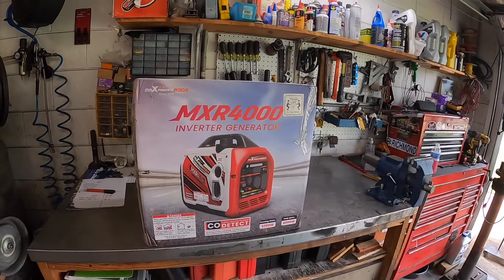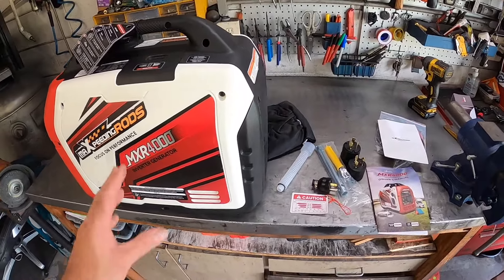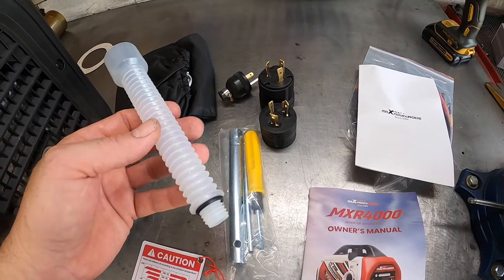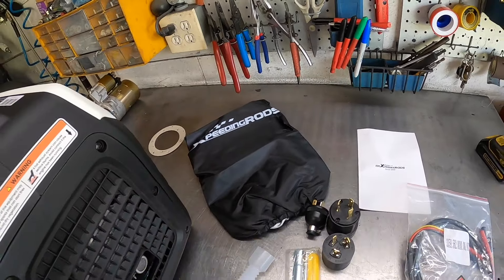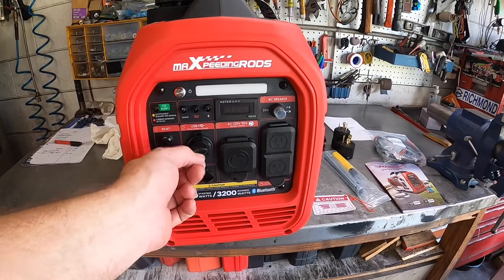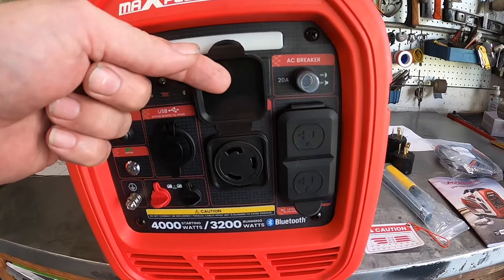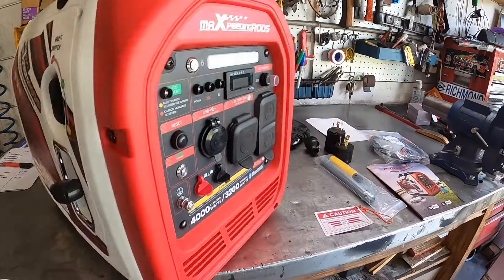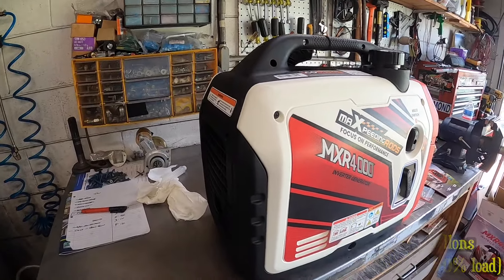Unboxing The Powerful 4000w Maxpeedingrods Inverter Generator For Hurricane Preparedness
Best bang for your buck inverter generator with bluetooth.
Link to the generator:

*Lightweight and Compact: only 50.7 lbs, easy transport and storage. An LED strip on the generator control panel provides you with emergency lighting.
*Quiet Operation: 58-60 dBA(at a distance of 23 feet/25% load), comparable to the sound of a normal conversation
*Steady Power: Pure sine wave produces safe, clean stable power for your phone, laptop and sensitive device.
*Powerful Generator: 4000 peak watts, 3200 rated watts and up to 7 hours run time
*Multiple Outlets: 2x 120V 20 A, 1x 120V 30 A, 2x USB Outlets
*Protection: The generator keeps you in the know with a CO alert, engine oil alert, overload protection, and a whole lot more. All are clearly visible with indicators on the unit, and all can trigger an auto-shutdown to keep you and your generator safe.
*Economy Mode(ECO): Fuel efficiency and reduce noise
*Parallel Ready: Two generators can be used in parallel, use a parallel kit(need purchase separately) enables this generator to connect with our another generator to double your output.
*VFT Digital Display: Once connected via Bluetooth, and after strat up the generator, the app can on and off generator' ECO mode, and the app can display voltage, frequency, real-time load power, remain gasoline, single running time, accumulated running time, generator status, etc.
*Full of Accessories: Generator Cover included.
*Certification: EPA  & ISO 9001:2015 & Passed the ANSI/PGMA Standard G300-2018-Safety and Performance of Portable Generators by Intertek Tested
*Warranty: Maxpeedingrods warrants all the inverter generators against defects in workmanship under normal use for a period of one year from the date of retail purchase by the original end-user purchaser ("Warranty Period"), and free lifetime technical support and customer service.

All of the below can also be found on VWJawbreaker.com

Please send $4 and verify your address.

It’s just another way for me to help give back to others and pay it forward.